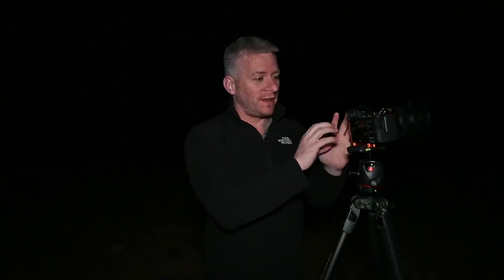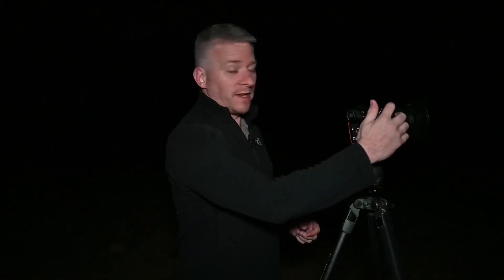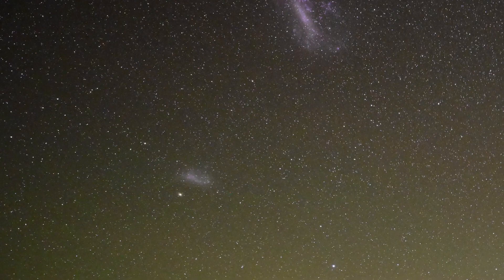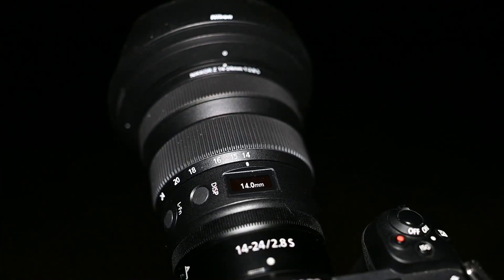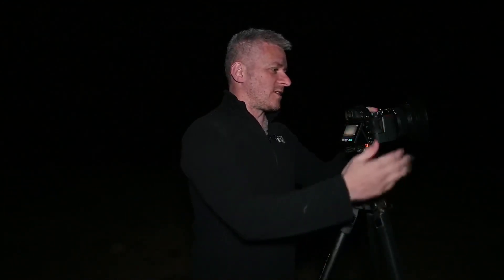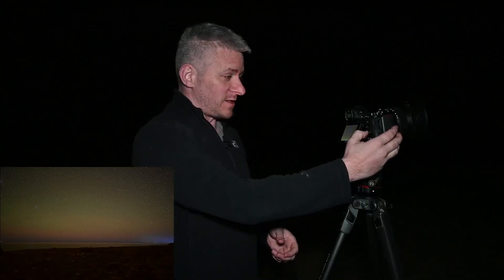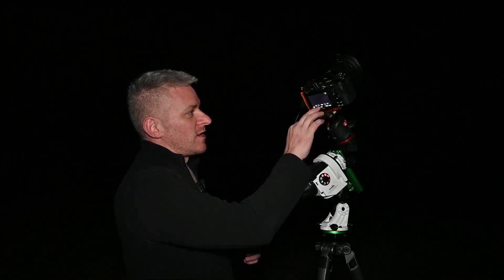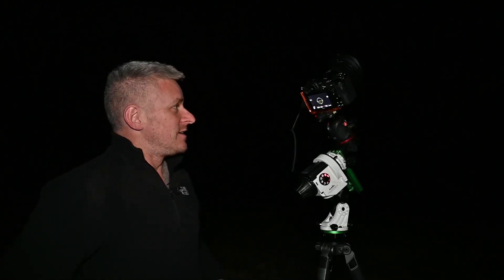How good is the Nikon 14-24 2.8s Z lens for Astrophotography - Nikon Z7 Astro Modded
Here I take the 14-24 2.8s Z lens through it's paces for astrophotography.